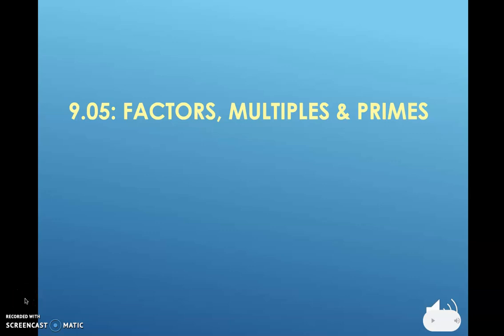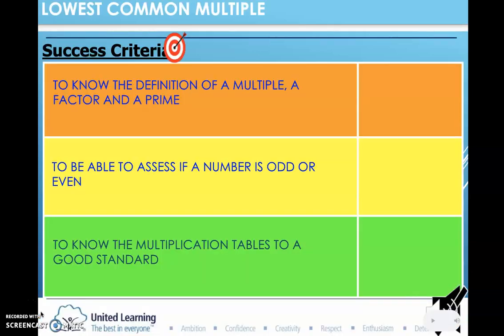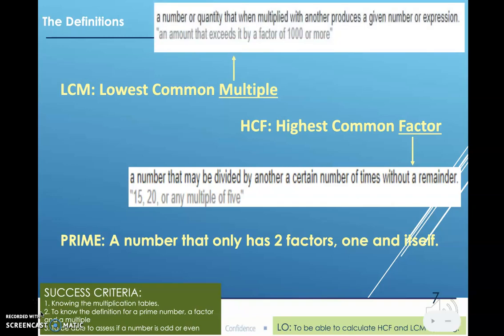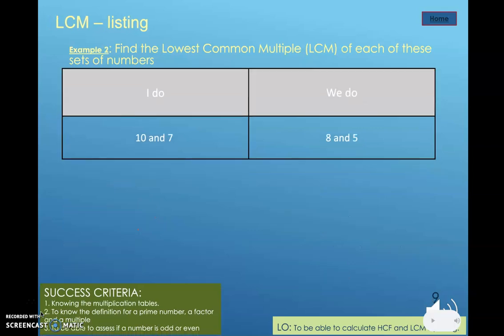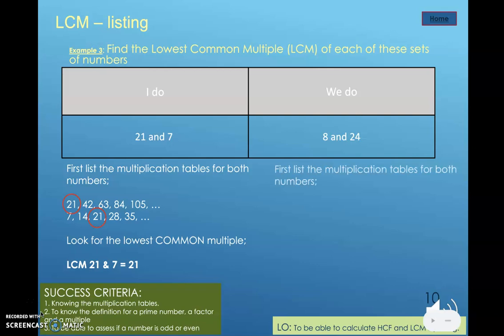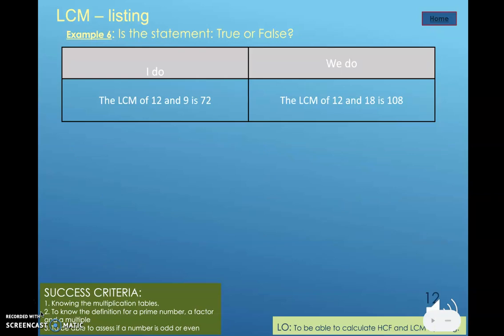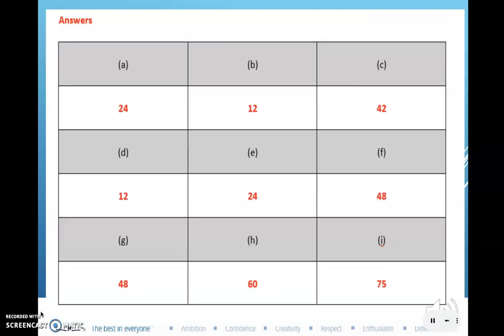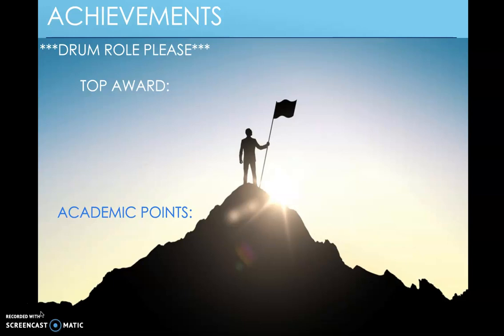9 05- Lowest Common Multiple: Lesson 1